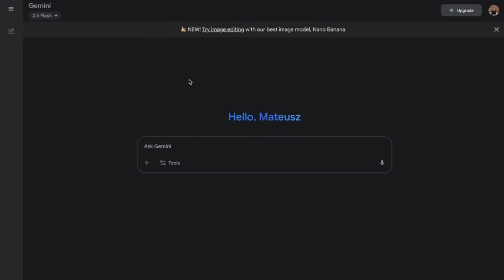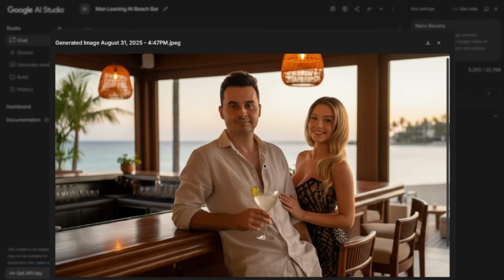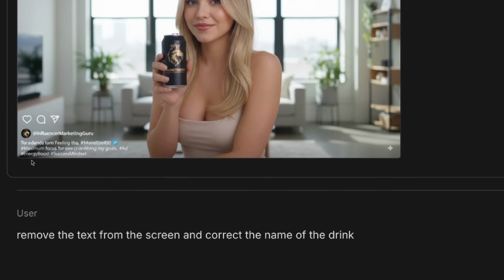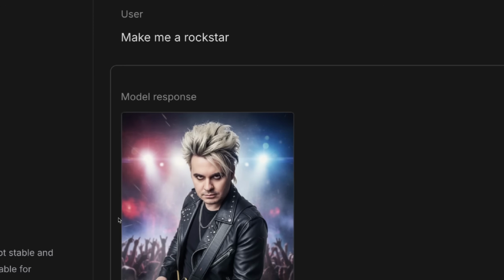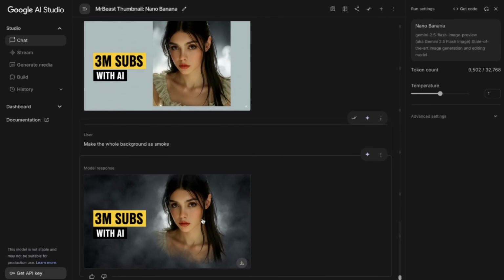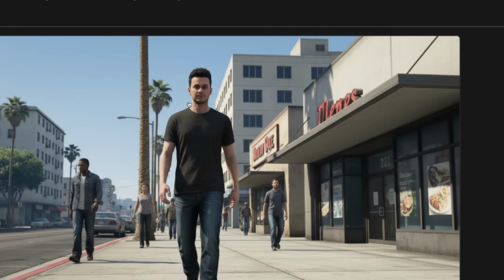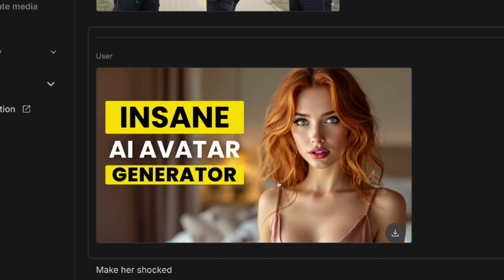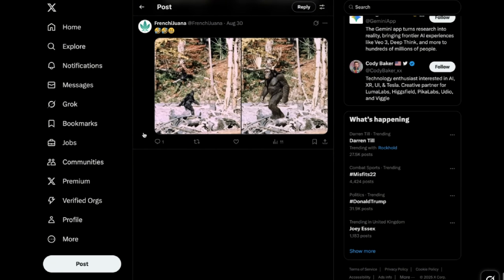Google Nano Banana is WILD - 50+ Use Cases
timestamps:
00:00 - examples
00:31 - how to access it for free
01:33 - 1st example (remove the girl)
02:02 - 2nd example (beach bar)
03:44 - 3rd example (yacht)
05:11 - 4th example (yacht with changes)
06:24 - unlimited product photos
06:48 - unlimited influencer photos
08:05 - portraits
08:15 - it can cook?
08:37 - generate magazine covers
09:33 - change details
10:24 - consistent characters
10:45 - thumbnail generation
13:12 - my favorite example
13:32 - consistent characters part 2
14:20 - failed thumbnail
15:00 - replace photoshop
15:40 - adapt any visual style
16:33 - background footage for faceless channels
17:28 - make characters do everything you want
17:57 - the best use scenario
18:34 - replace photoshop part 2
20:52 - community examples
22:54 - IMPORTANT